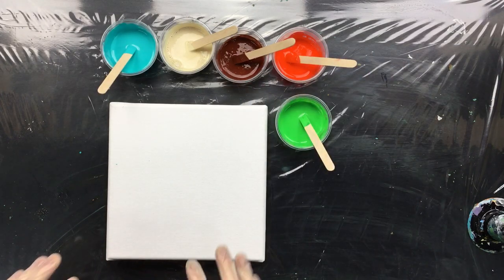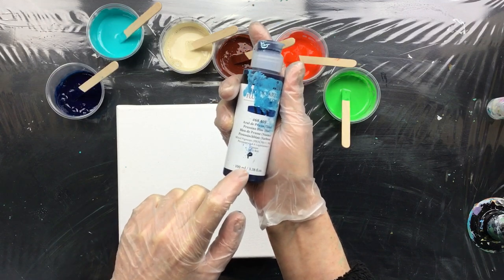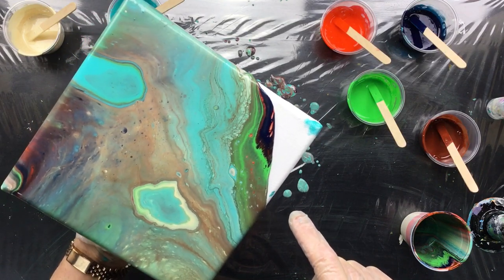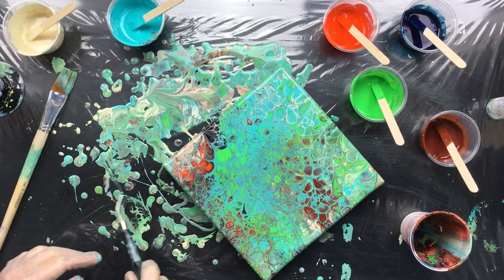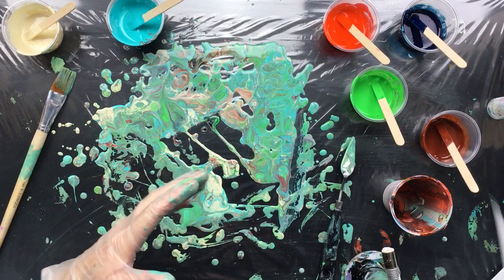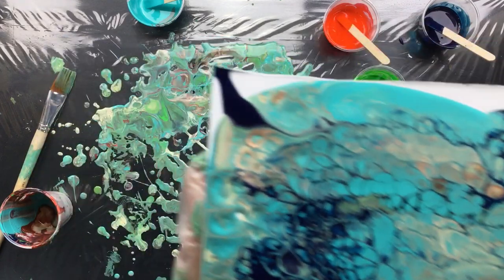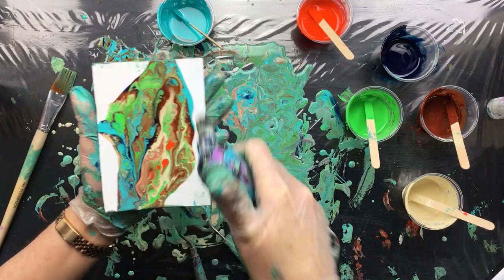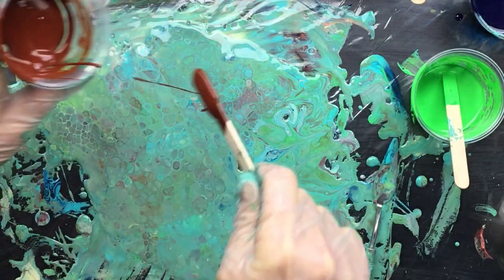( 454 ) Totally different cells with Vallejo fluid artist acrylics